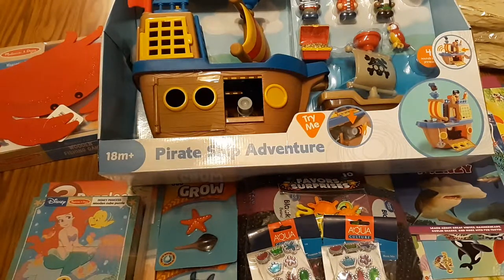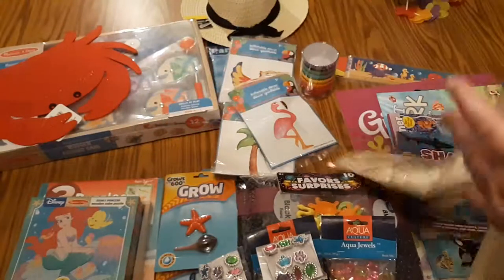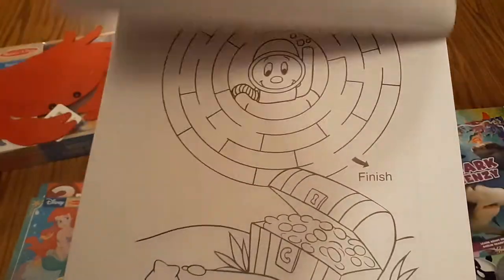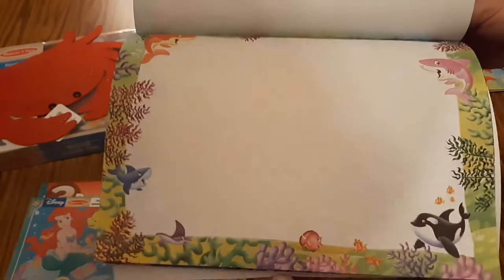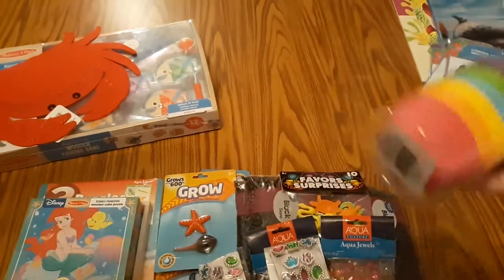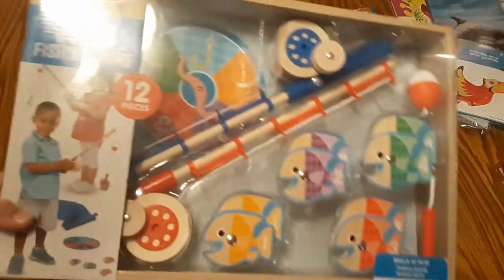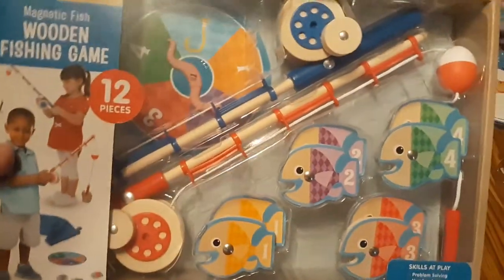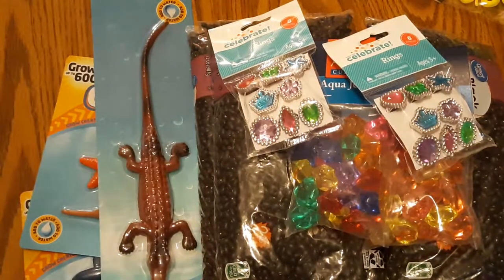Pirates, Mermaids, Oceans, & Tropical Islands Themed Shopping Haul for the Home Daycare